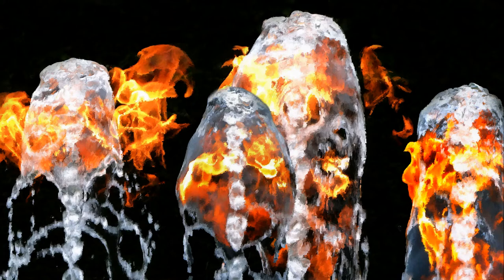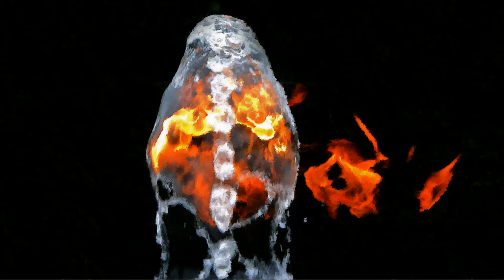Creating Photo Art from Waterflame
Jeppe Hein is a Danish Artist. I was lucky enough to go and see his outdoor work “Waterflame 2008” at Houghton Hall in Norfolk. To this day it is still there to view.
It was freezing cold and raining when we saw it in November 2013 but the sight of a water spout in an English country garden with fire mixing with the water really made an impression on me.
Others glanced at it a while and moved on quickly, probably only due to the rain and cold.
I stood there for twenty minutes and took a series of photos because I could see faces dancing in the fire and water; I wanted to capture them for eternity.
Standing some 10 meters away with a 25 optical zoom lens, I took many frames at 10 a second and was quite disturbed with what I saw later.
Yes, faces, in Torment, burning.  I kept the pictures for some years before choosing the best ones this year and creating a composite photo art to do them justice.
I intended to make two but when I finished putting together “Torment ONE”, I stopped.
To me it really is like looking into hell, I can still see the burning faces. I see a 17th century judge on the right and three other people clearly in Torment. What a fascinating exercise. The artwork pictures are not manipulated in any way, just colour enhanced and placed on a black background for drama far better than in an English country garden.
I know I have seen something in the pictures and hope it is not the future, only the past trying to shout out to us through Jeppe Hein’s “Waterflame 2008”.
I hope you enjoy the video and that you too see something in the fire and water
Torment ONE artwork is available for acquisition. I will only make this on request with ten individually numbered pieces, signed by Mike W Goodwin and with a certificate of authenticity from the artist, definitely not the Judge.
Each is Giclée is printed on Hahnemühle Digital Fine Art paper 330gsm and is ready for framing.